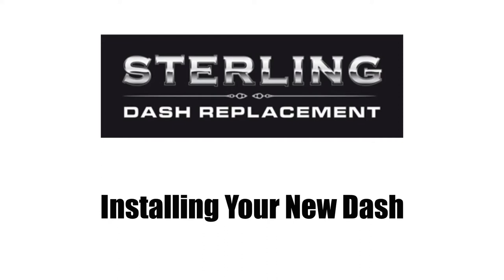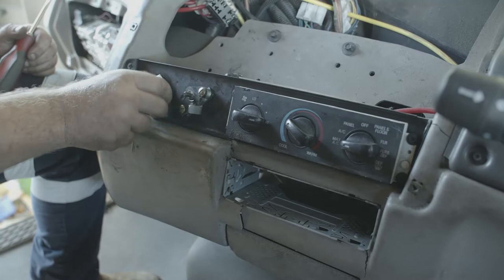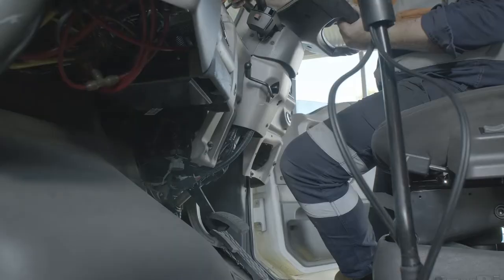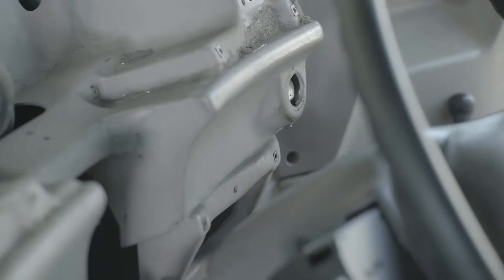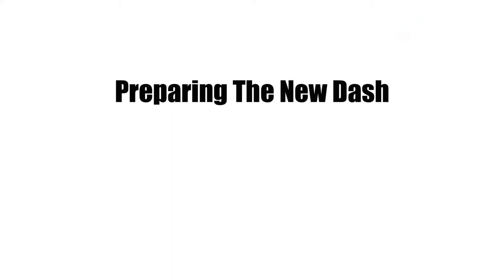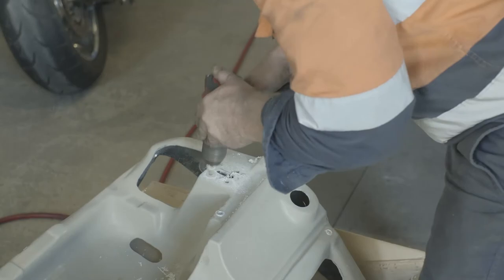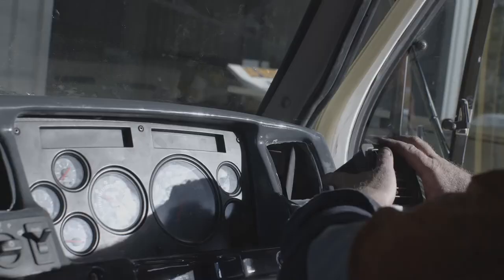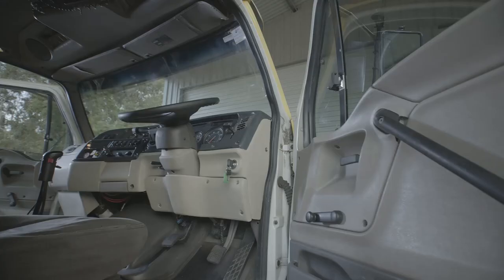Sterling Dash Replacement Installation Video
00:00 Sterling Dash Installation Video
00:10 Removing The Old Dash - Tools Required
00:30 Removing The Old Dash - Step 1: Remove the fuse box cover
01:13 Removing The Old Dash - Step 2: Remove the steering column cover
01:39 Removing The Old Dash - Step 3: Remove the central panel
04:15 Removing The Old Dash - Step 4: Remove the A/C control unit
06:33 Removing The Old Dash - Step 5: Remove the steering column & air vents
07:24 Removing The Old Dash - Step 6: Remove the instrument panel section
10:13 Removing The Old Dash - Step 7: Unscrewing the Old Dash
12:13 Preparing The New Dash - Tools Required
12:53 Preparing The New Dash
15:33 Installing Your New Dash - Step 1: Positioning the New Dash
0:16:58 Installing Your New Dash - Step 2: Reinstalling the Fuse Box
0:18:51 Installing Your New Dash - Step 3: Reinstalling the A/C Unit
0:20:39 Installing Your New Dash - Step 4: Reinstalling the Central Panel
0:22:38 Installing Your New Dash - Step 5: Reinstalling the Trailer Brake Lever & Ignition Switch
0:23:12 Installing Your New Dash - Step 6: Replacing the main Instrument Panel
0:25:57 Installing Your New Dash - Step 7: Replacing the Fusebox Cover & Air Vent

Many Ford Sterling 7500 to 9500 Series trucks have cracked or broken dashes. Ford no longer supplies these replacement dash parts. This video demonstrates in a step-by-step manner how to install a high quality, Australian-made fibreglass replacement dash from Sterling Dash Replacement into your Ford Sterling truck. This will improve comfort, practicality and re-sale value.